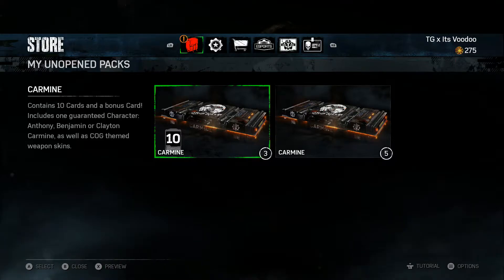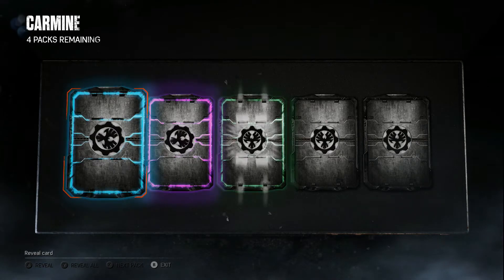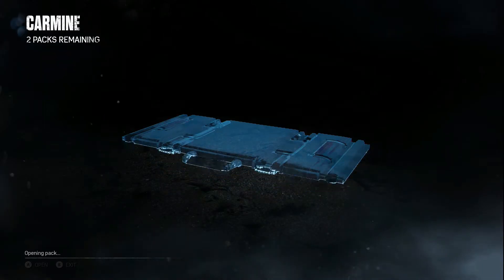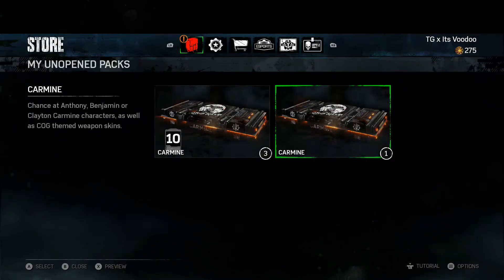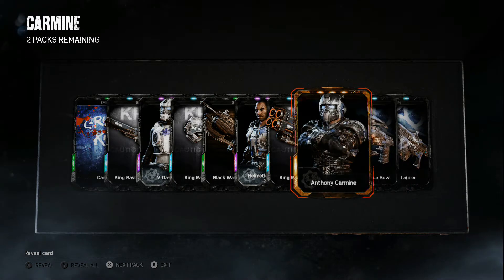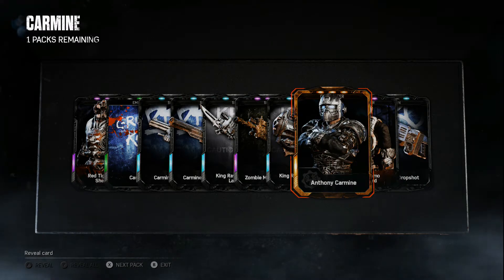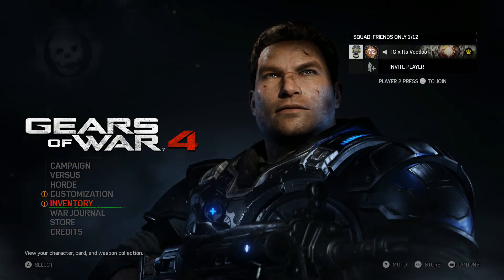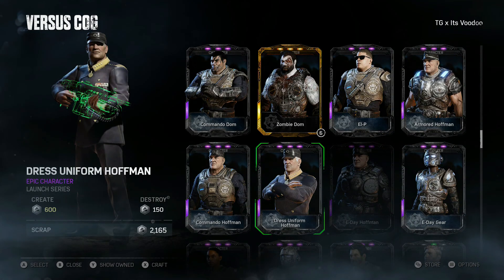Gears of War 4 - Return of the Living Carmine.. Pack Opening 5 x Normal & 3x10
Pack opening of some of the new Carmine packs, it was cool to have them back with the zombies, but in all honesty i'd rather have the whole ones lololol.. jks

Xbox Clubs: Total Glitch